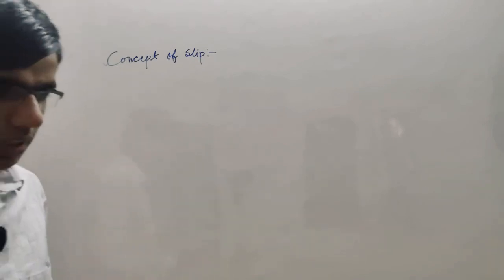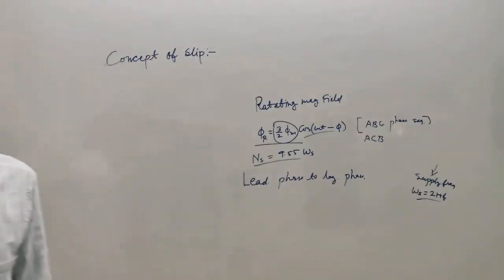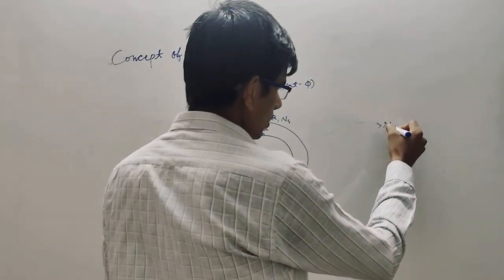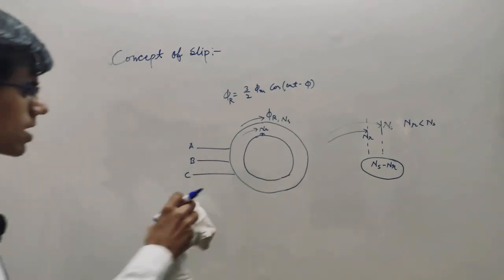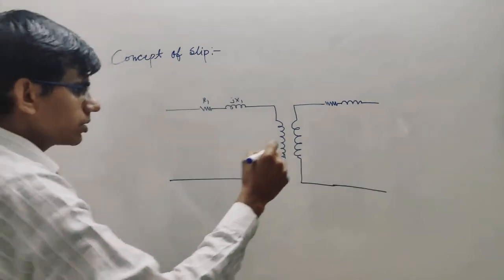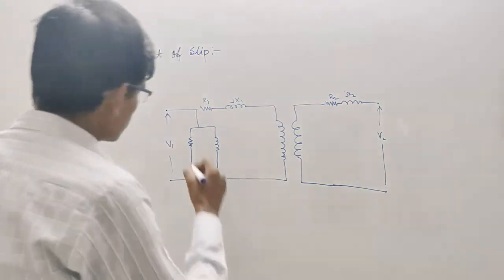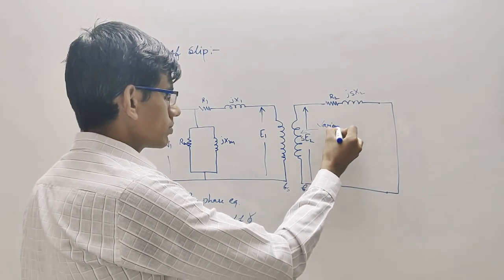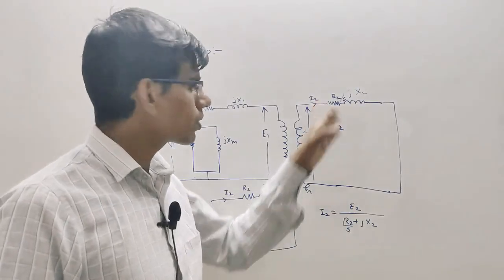Lec 03 Concept of Slip and Equivalent Circuit of Induction Motor